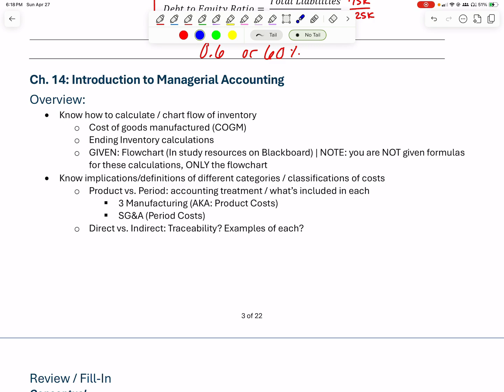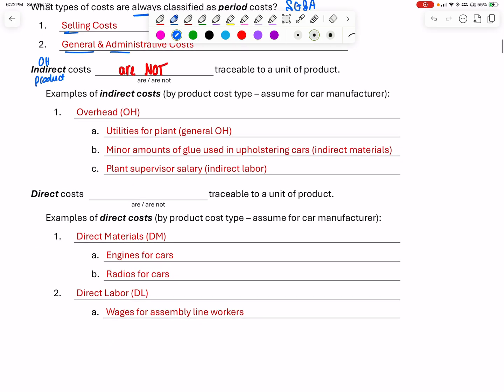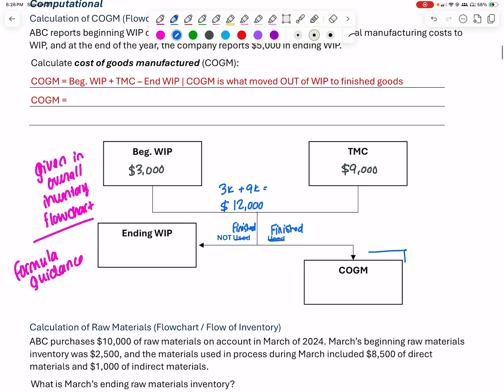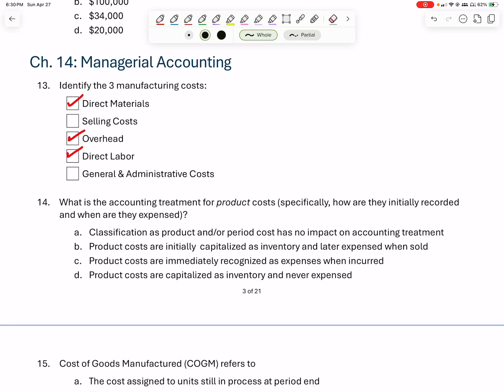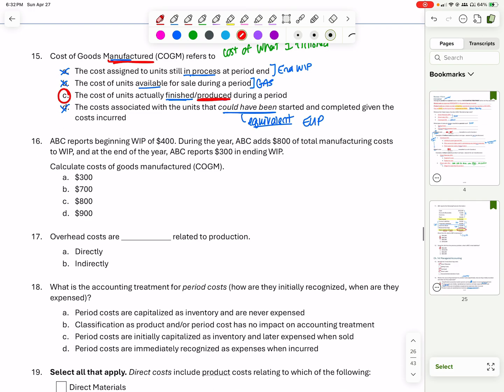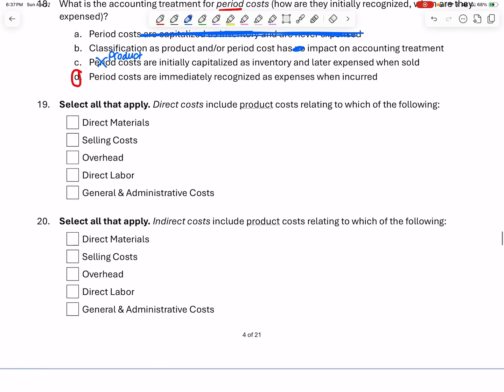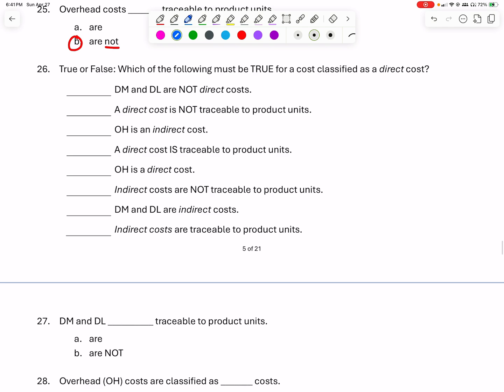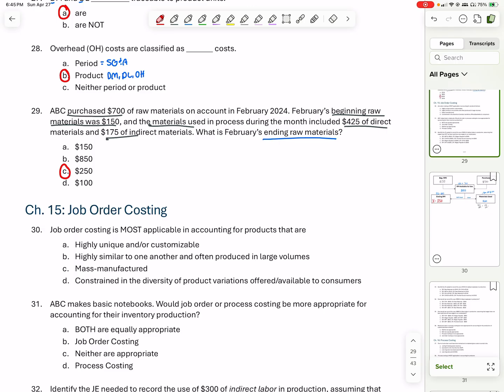Final SG | Ch. 14: Intro to Managerial Accounting